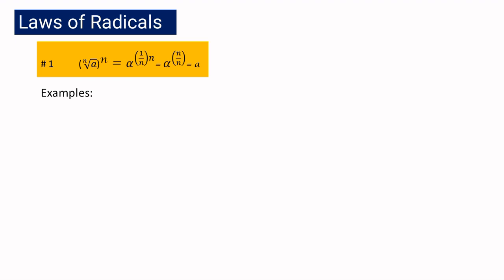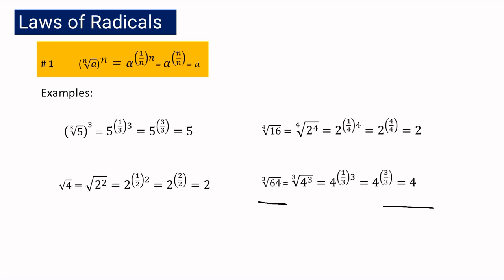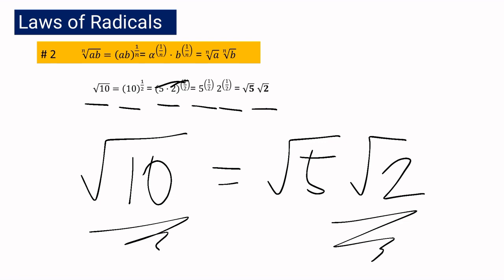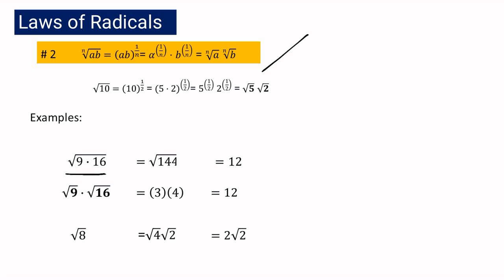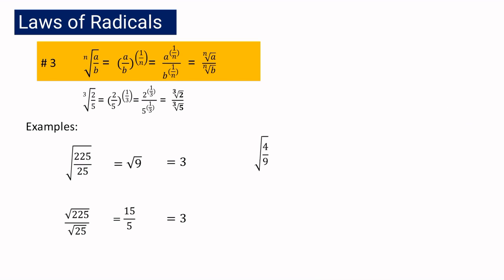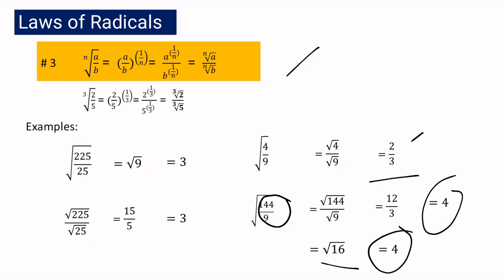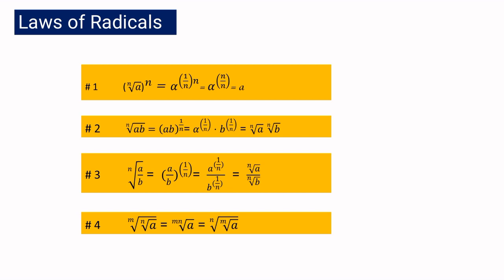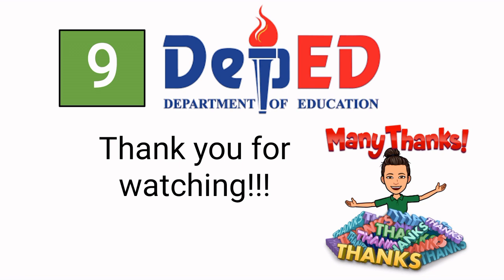Laws of Radicals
Mathematics 9
MELC 23 - Derives the Laws of Radicals